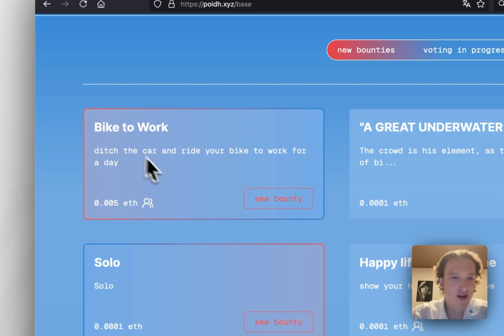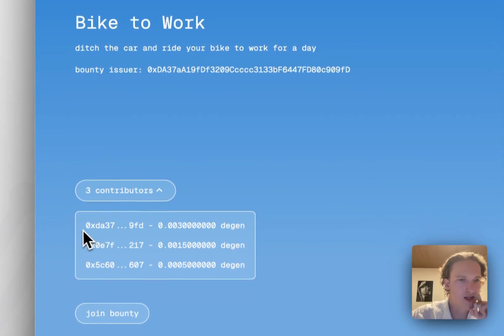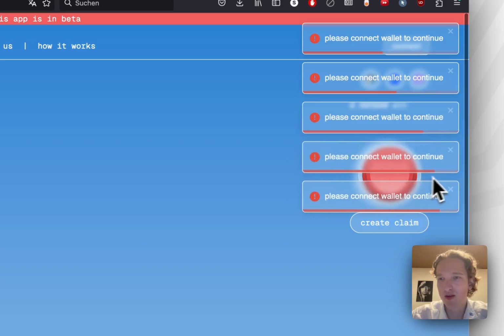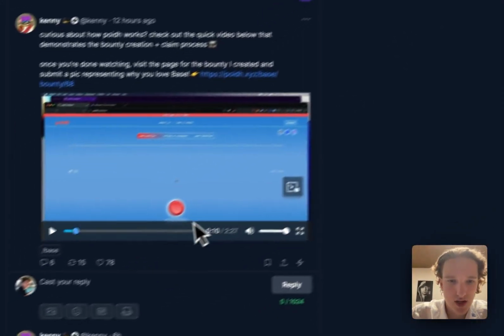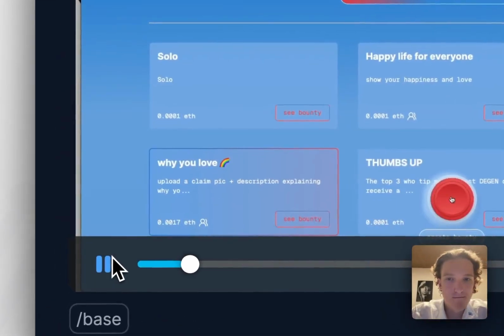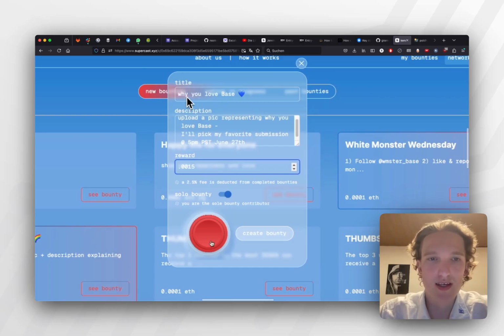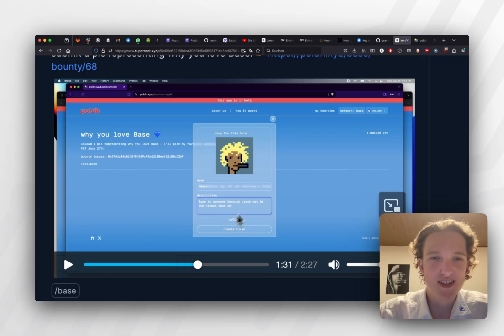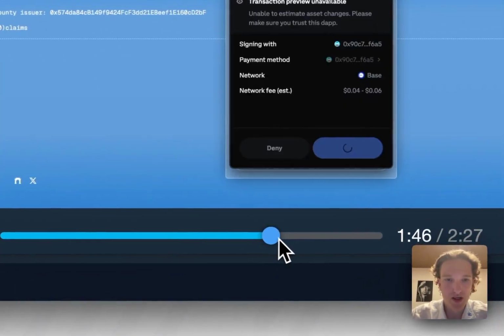POIDH V2. How to make great Web3 User Experiences | UX Feedback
Kenny shared a new version of poidh.xyz and requested review. Samuel walked through it and

Want your own project reviewed or great user experiences built? reach out